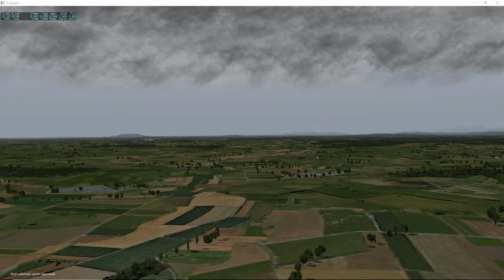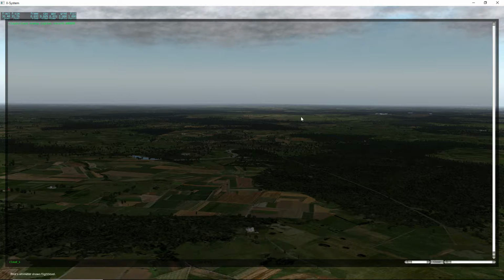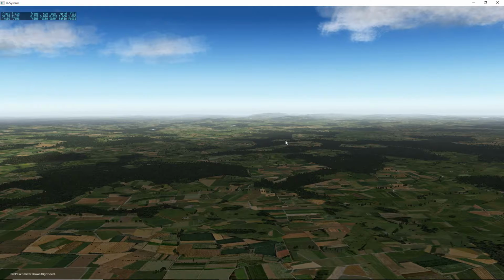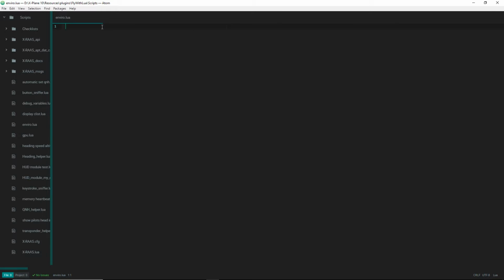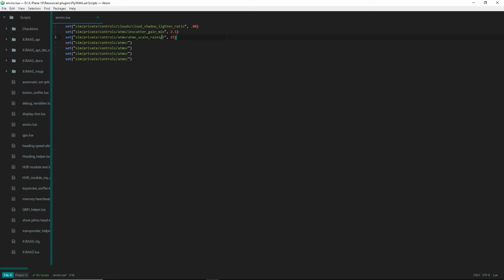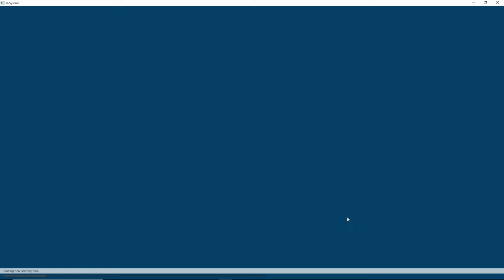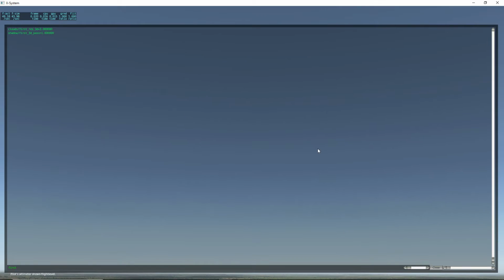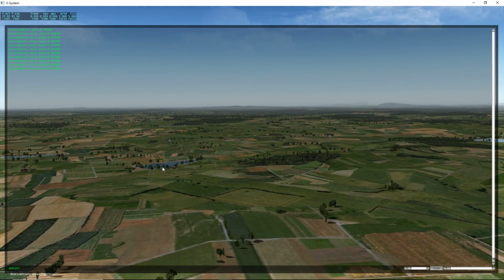X-Plane Live Environment Scripting w/ EpicZeus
GPU: GeForce GTX 750 Ti
CPU: AMD FX(tm)-6300 Six-Core Processor
Memory: 8 GB RAM (7.9 GB RAM usable)
Current resolution: 1920 x 1080, 60Hz
Operating system: Microsoft Windows 10 Pro Insider Preview